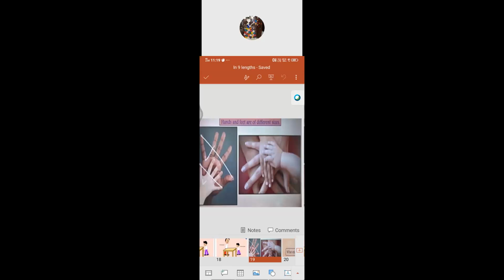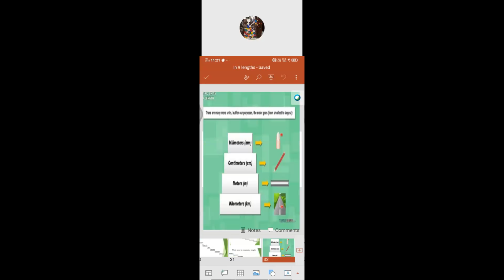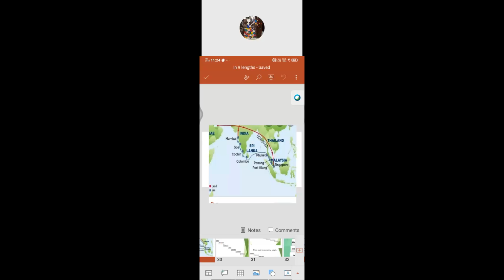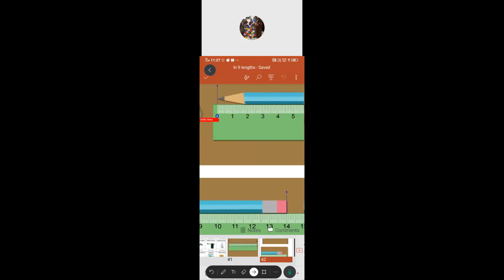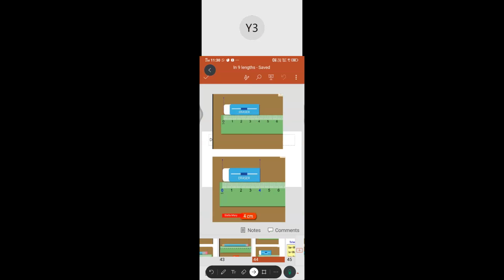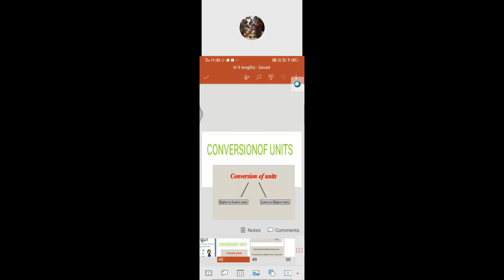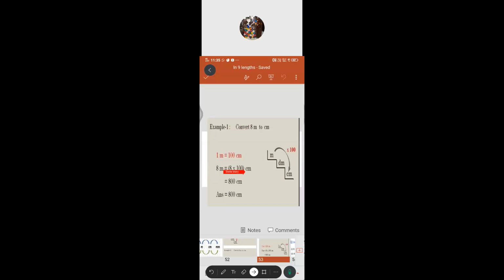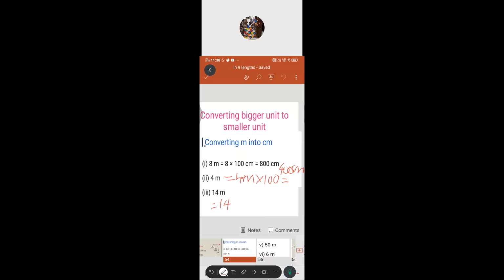maths_3D_17nov2020